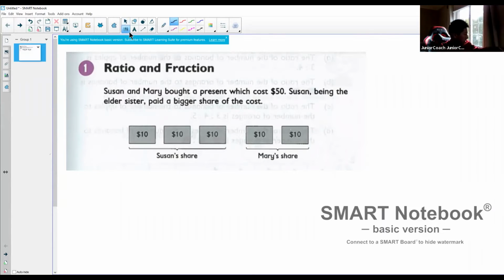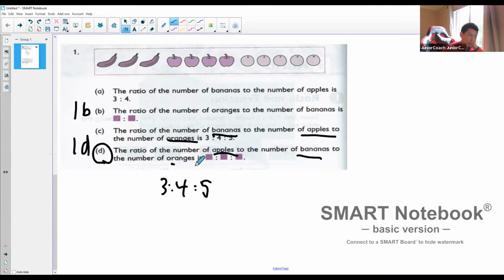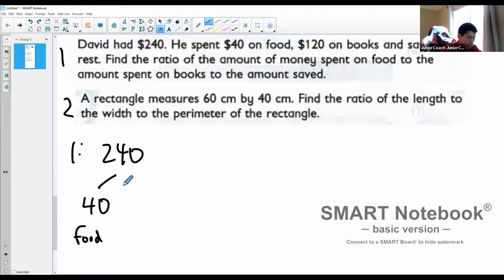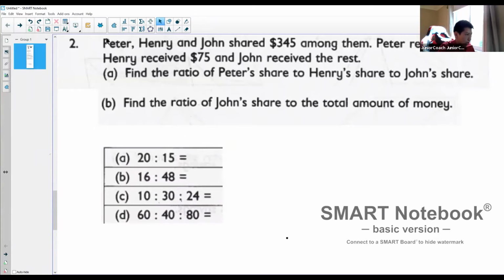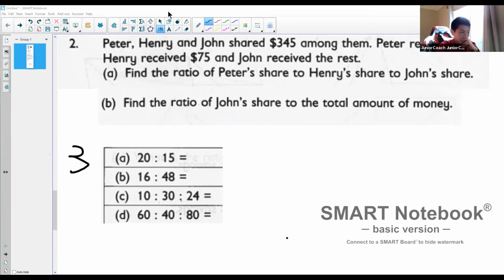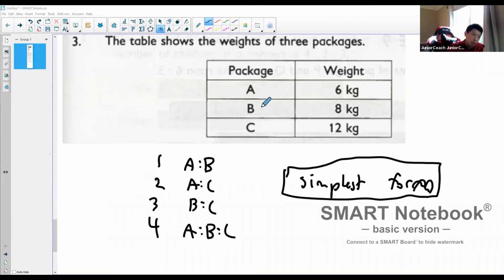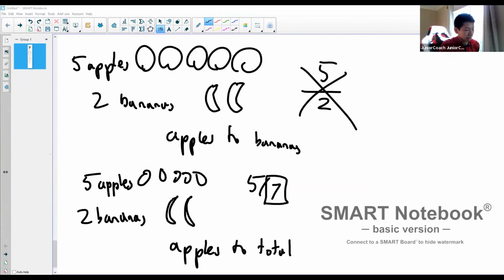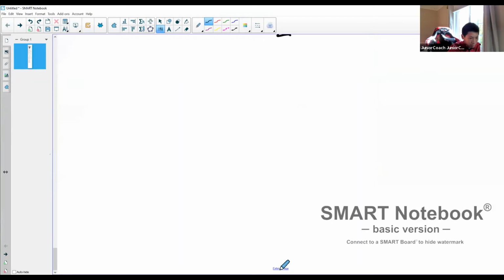Singapore Math Level 6 (2) by Junior Coach Oliver Zhang